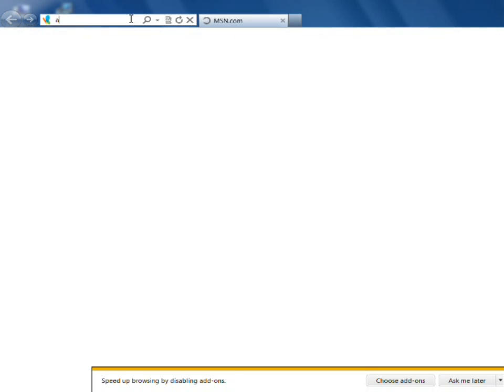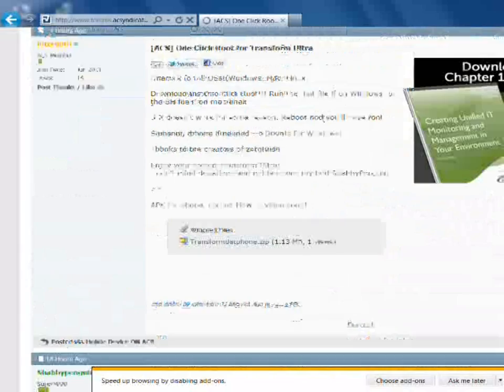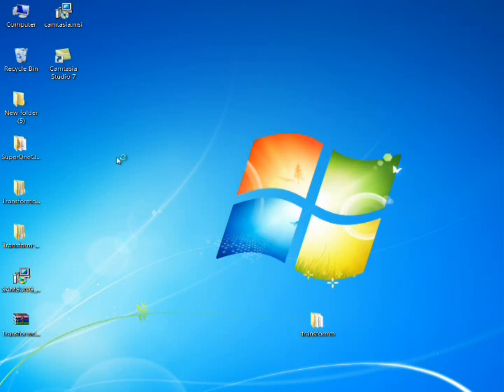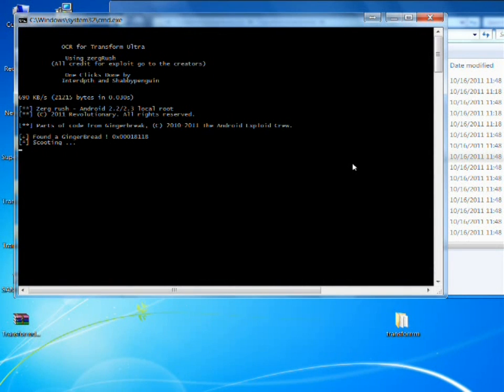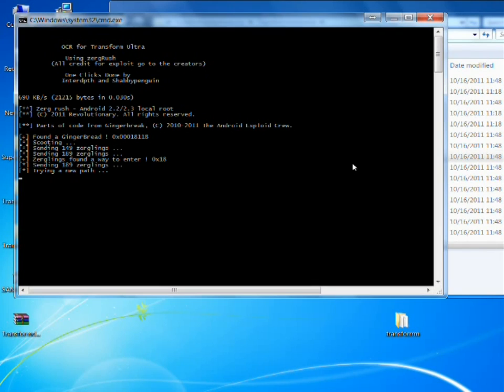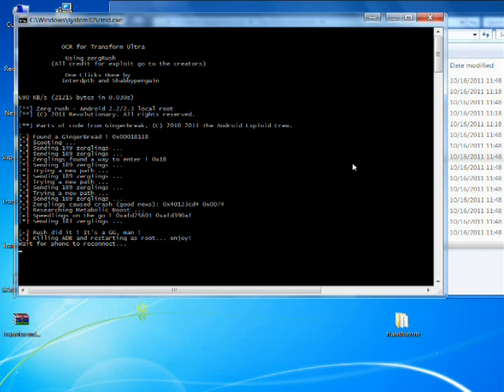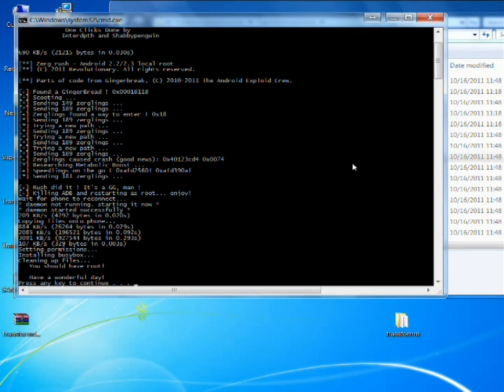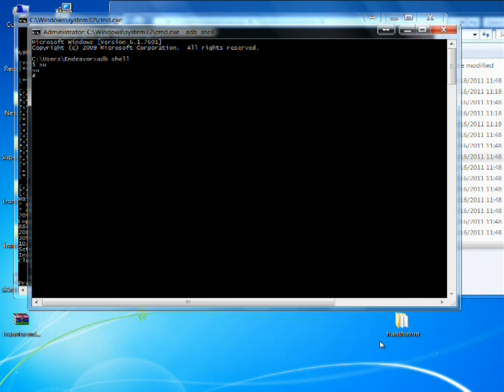How to root the Transform Ultra or ZTE Warp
This video will explain how to root the new Samsung Transform Ultra, and where to get the files from.
For the Warp, go to the ZTE section of the forums.